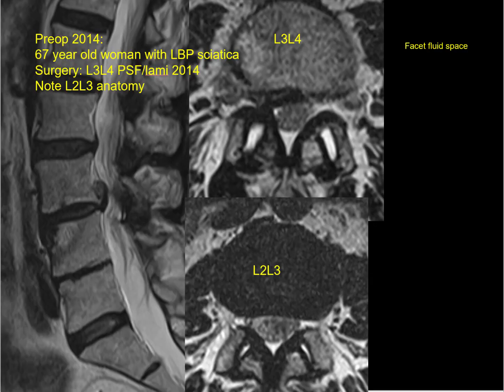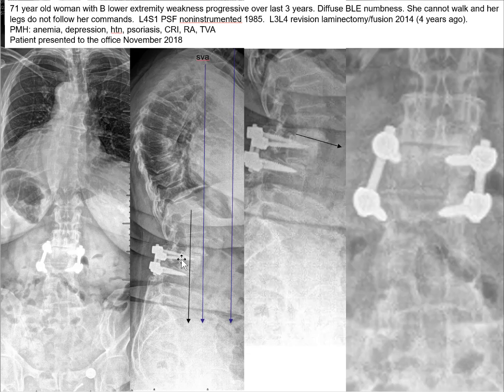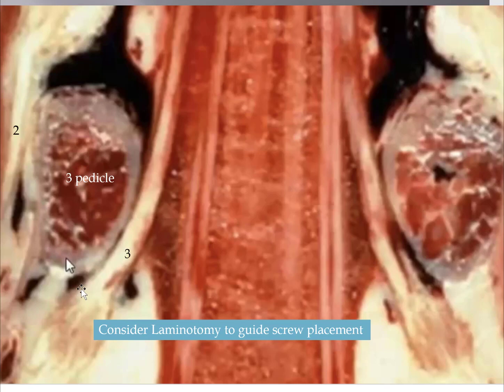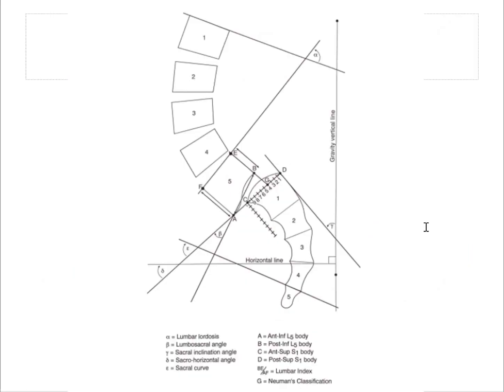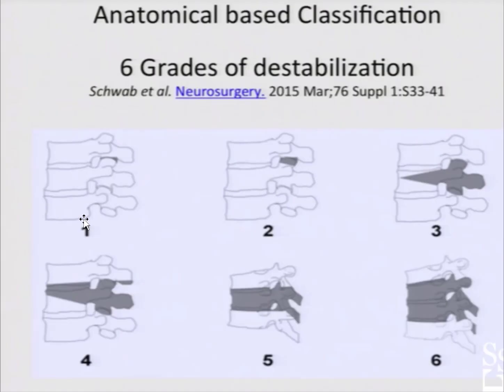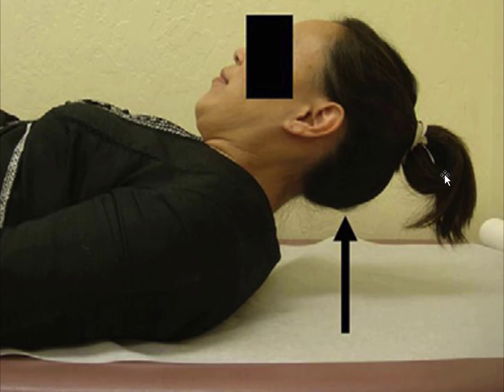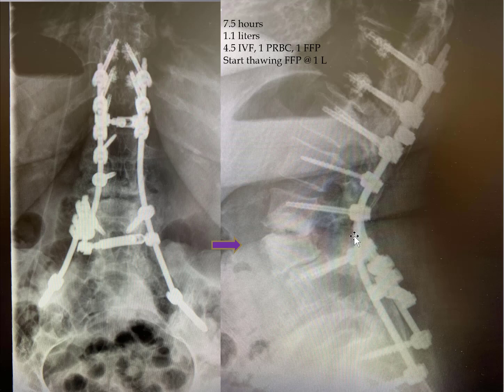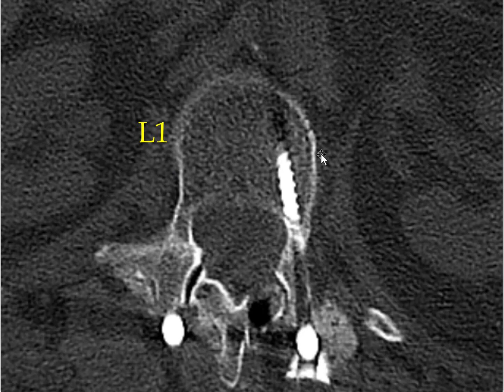Spine Conference: pedicle subtraction osteotomy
Spine Conference at Medstar Union Memorial Hospital: pedicle subtraction osteotomy